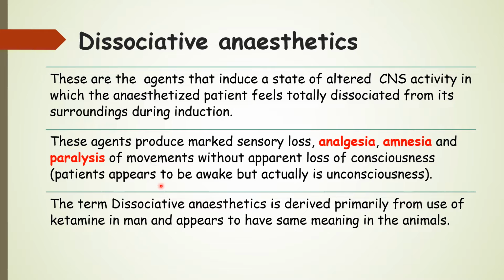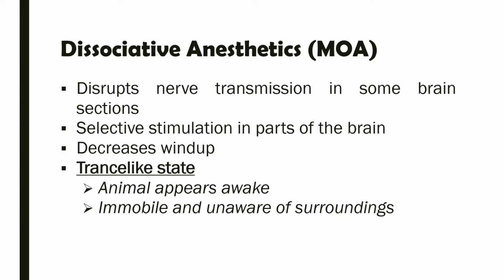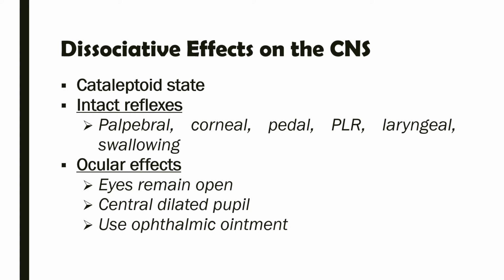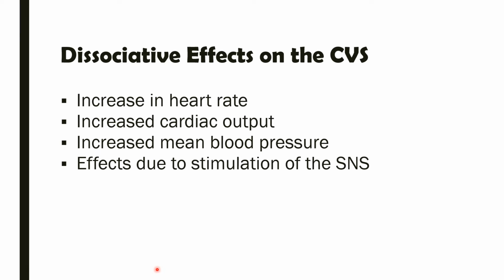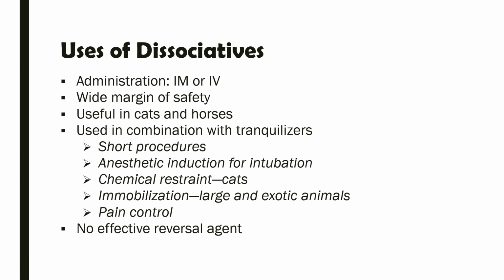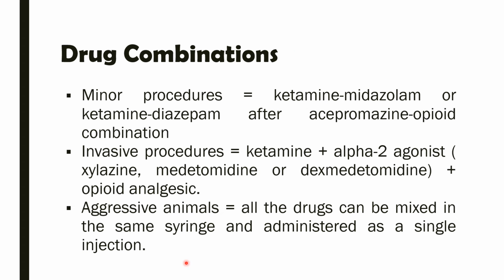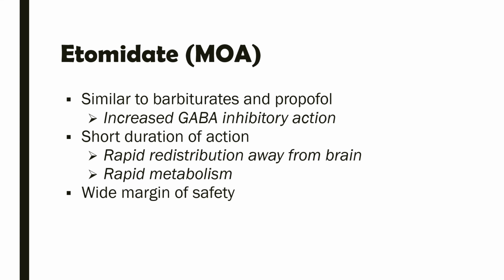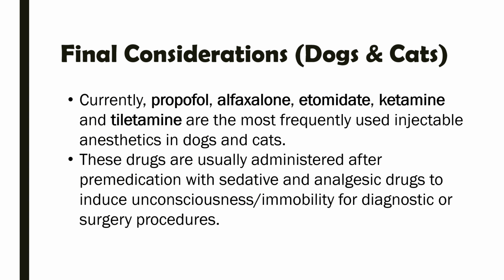VET PHARMA 1 | Dissociative Anesthetics | (2022-2023)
This is our lecture on the "Dissociative Anesthetics".  This is a part of the lecture on Basic Veterinary Pharmacology for the academic year 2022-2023.